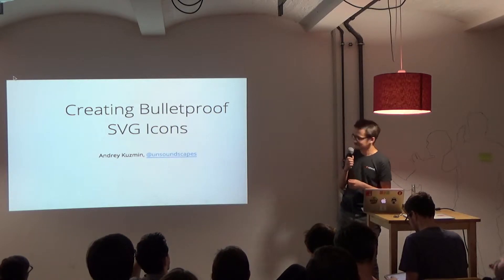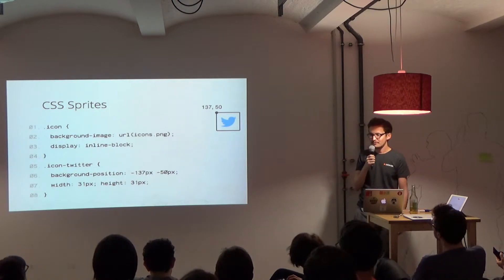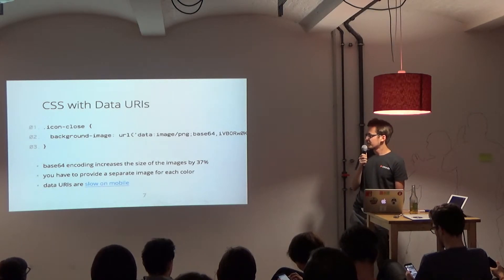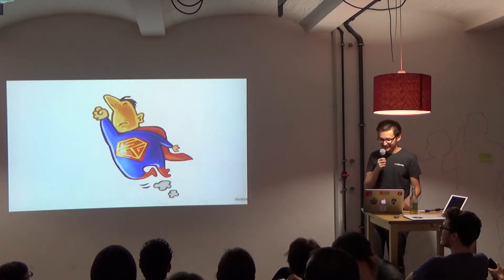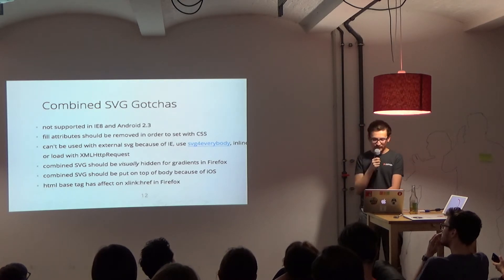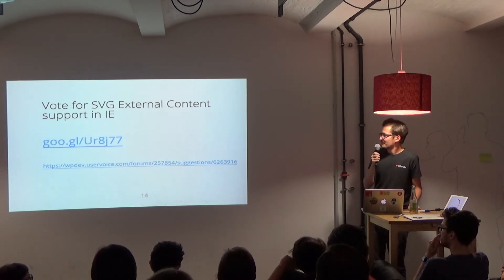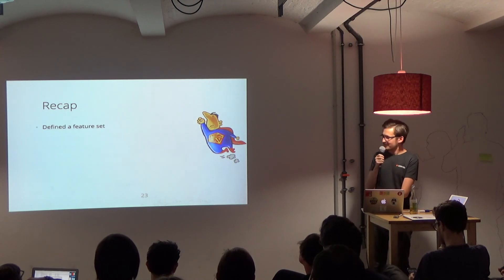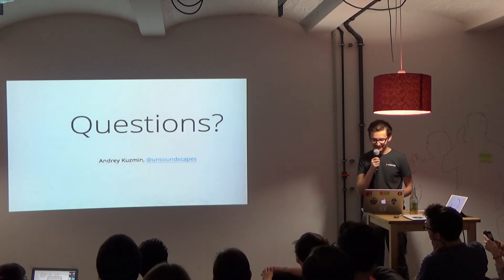Andrey Kuzmin: Creating Bulletproof SVG Icons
Any website may face the problem of how to prepare and effectively deliver icons to the user. At Zalando, we have been using CSS sprites and icon fonts. Neither solution is perfect, but both get the job done to a reasonable degree. In my talk I will try to evaluate existing solutions, decide upon using SVG, and then introduce building tools and a fallback for old browsers.

Andrey has been alternating between front- and back-end worlds, doing full stack web development throughout his career. Yet, when he noticed that the back-end was gradually turning into a database with API access, he decided to settle for the front-end once and for all. Now he is working as a front-end developer at Zalando with a focus on building well structured and maintainable code. With every new project, he challenges himself to learn something new and be more productive. Andrey has contributed to open source dev tooling, most notably with his gulp-svgstore and gulp-postcss projects.